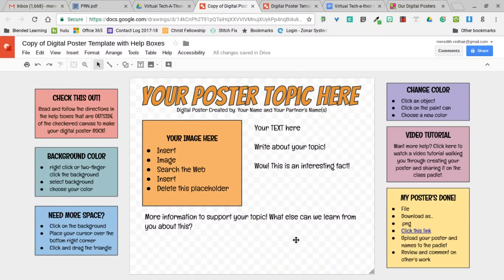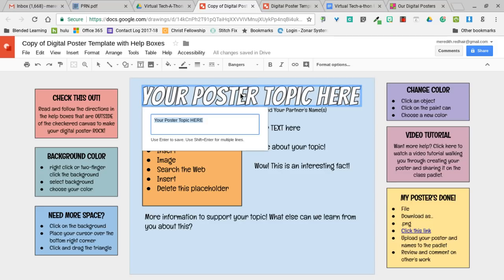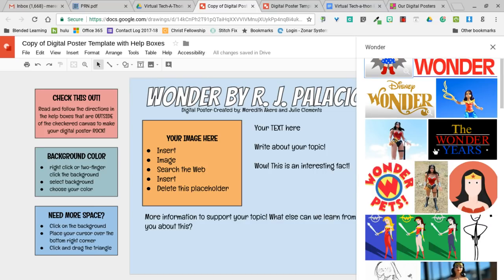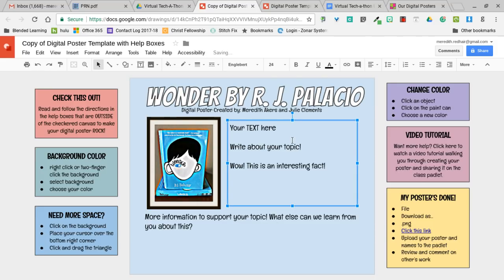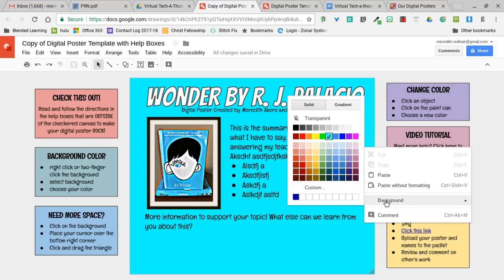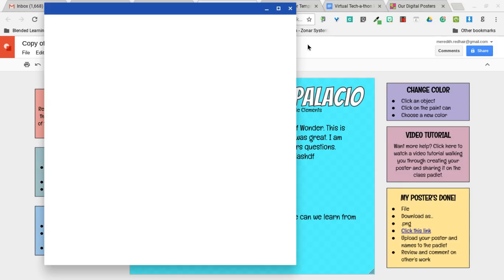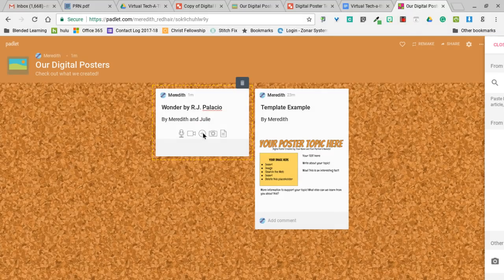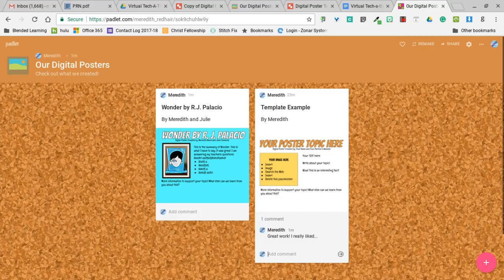Nov 25, 2017 12:20 PM